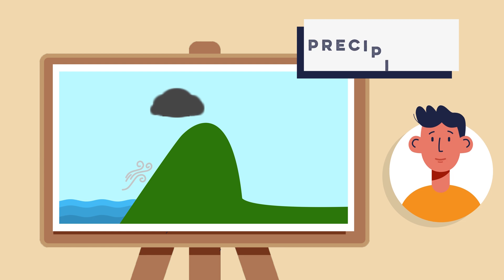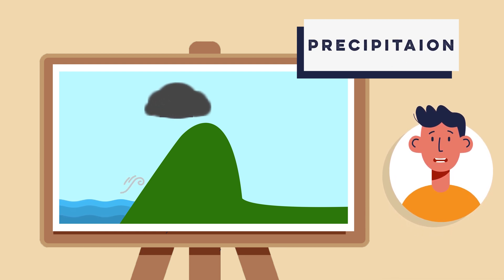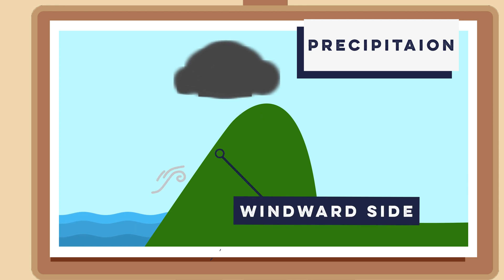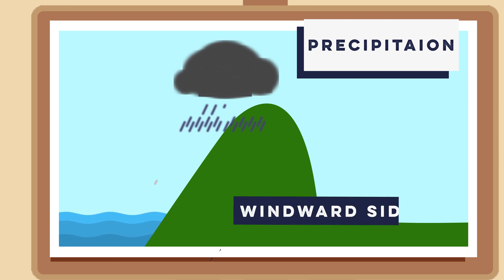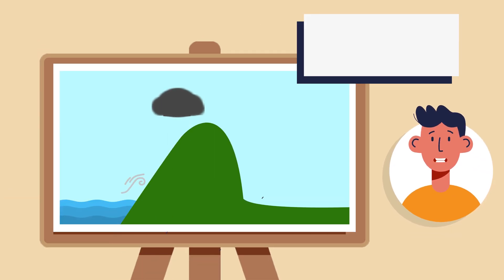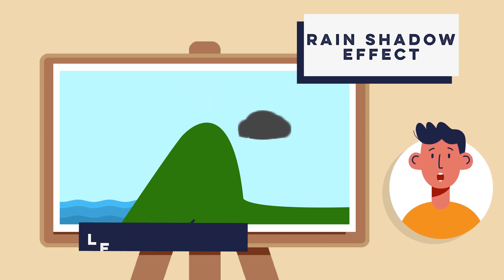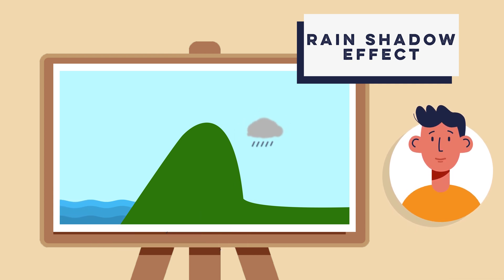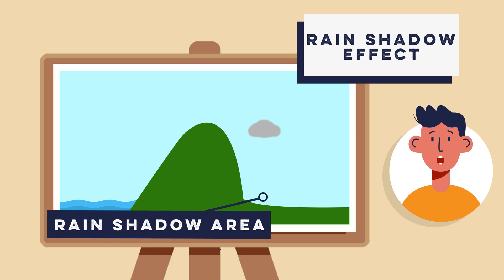Relief Rainfall Explained (Orographic Rainfall) | GCSE Geography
Ever wondered why it rains so much in the mountains? 🌦️ In this video, we break down Relief Rainfall (also known as Orographic Rainfall) for your GCSE Geography studies! ✅

Key Terms: Relief Rainfall, Orographic Rainfall, Rain shadow, Leeward and Windward Slopes, condensation and temperature gradient

We’ll cover:
✅ What relief rainfall is and how it forms 🌍
✅ Step-by-step diagram explanations 📊
✅ How it compares to Frontal & Convectional Rainfall ☁️⚡
✅ Real-world examples to help you ace your exam! 🎯